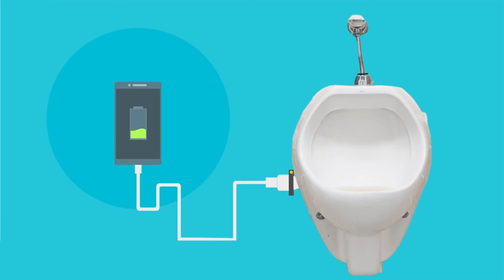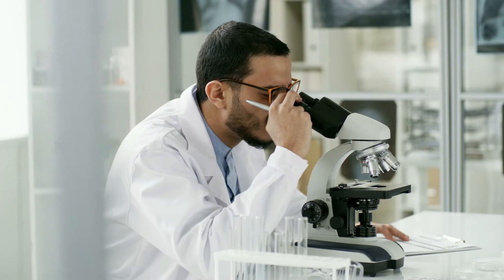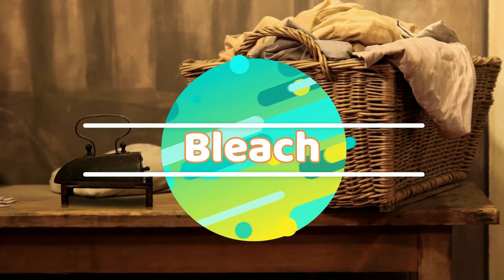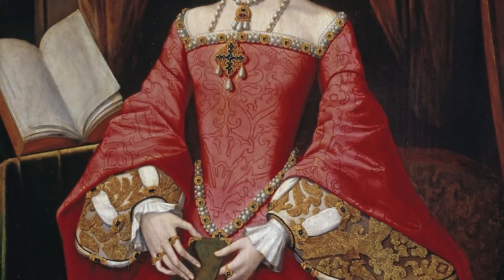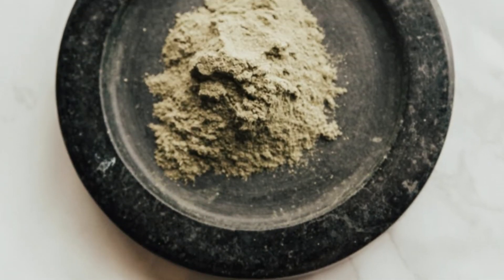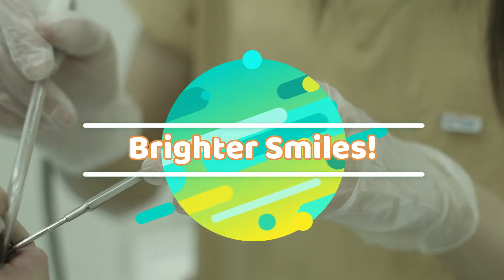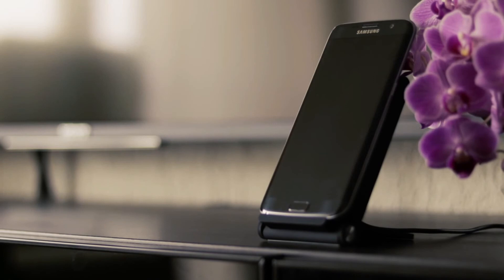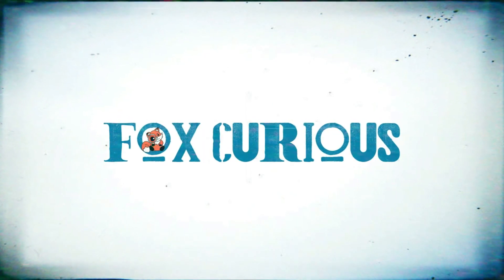BIZARRE HISTORY| Different Uses of Urine| Urine as Teeth Whitener and future source of electricity?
You’d be amazed to find out that the urine that you flush down the toilet without much thought had incredible uses throughout history. And it might help light up off-grid communities in the future!
This channel is a passion project for us as we love learning and sharing.

We are here for people who are infinitely curious! We love telling interesting stories and answering some of the world's most-searched questions.

Photo at 1:53: Attributed to Oionokles Painter (Greek (Attic), active about 470 B.C.) Attic Red-Figure Oinochoe, Shape 3 (Chous), about 470 B.C., Terracotta 23 × 18.6 cm (9 1/16 × 7 5/16 in.), 86.AE.237 The J. Paul Getty Museum, Villa Collection, Malibu, California